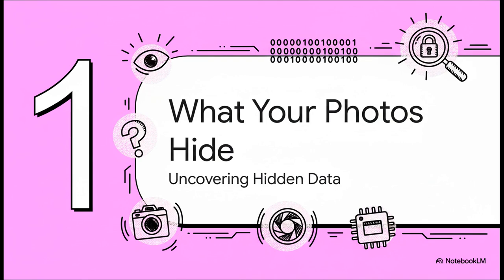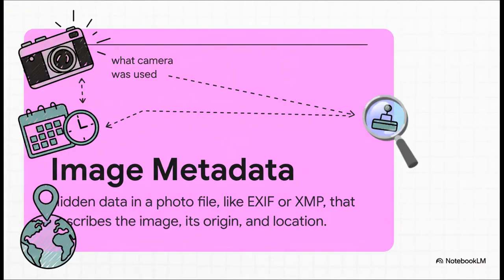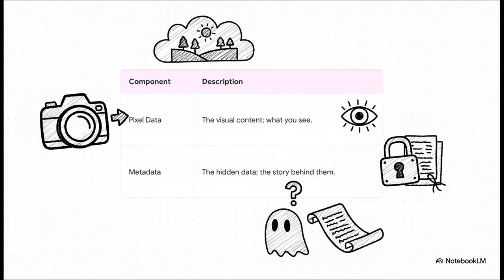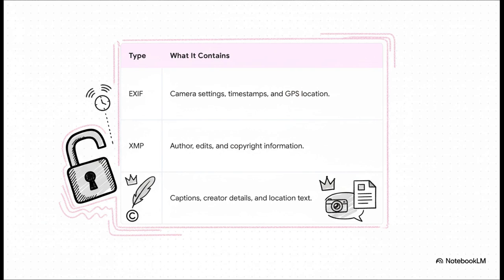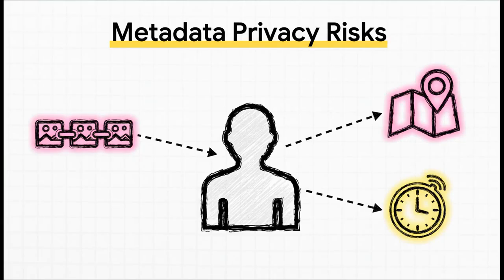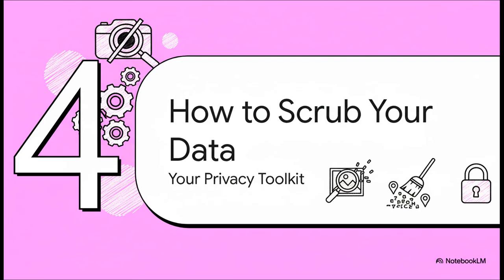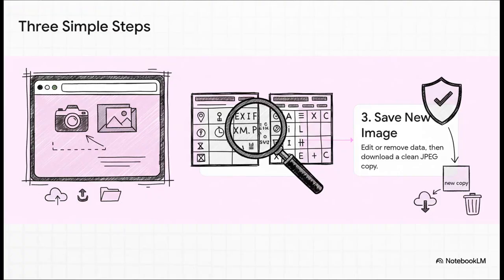Protect Your Privacy by Scrubbing EXIF & GPS Data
Protect your privacy before sharing photos online! Image Metadata Studio is a local-only web app designed to help you inspect and scrub metadata—including EXIF, XMP, and IPTC—straight from your browser.
When you share an image, you often unknowingly share sensitive information like your exact GPS coordinates, time patterns, and stable device IDs that can link your photos together. This tool allows you to edit timezone offsets and GPS locations or completely clear XMP and IPTC data before exporting a new JPEG. Most importantly, your pixel data remains 100% unchanged, and your photos are never uploaded to a server, ensuring total privacy.
Key Features:
• Local-only parsing: All processing runs in your browser; the app does not record file paths or IP addresses.
• Comprehensive inspection: View detailed key/value tables for EXIF, XMP, and IPTC data.
• JPEG Export: Modify specific privacy fields like ImageUniqueID or GPSLatitude while keeping the visual content identical.
• No-Upload Privacy: Photos stay on your machine, preventing any data leaks to a backend.
• Modern Tech Stack: Built using TanStack Start, React, and TypeScript.
How to Use:
1. Upload your image via drag-and-drop or the file picker.
2. Inspect the metadata tables to see what hidden info is attached.
3. For JPEG files, edit the privacy fields or clear metadata segments and click "Save new image" to download an edited copy.
Think of an image file like a digital postcard: the front is the picture everyone sees, but the back is covered in handwritten notes detailing exactly when, where, and with what camera the photo was taken. Image Metadata Studio acts like an eraser for the back of that postcard, letting you remove those private notes before you hand it to someone else.